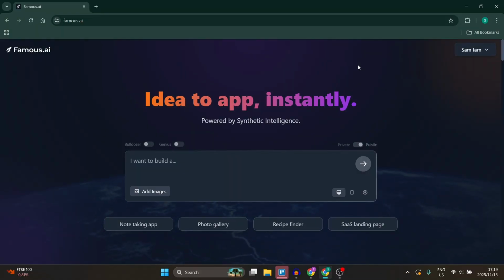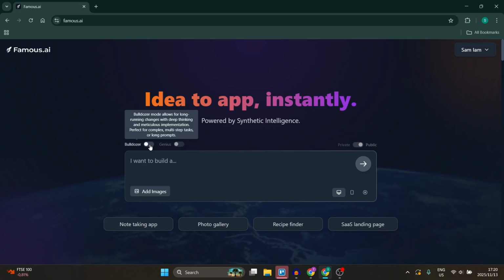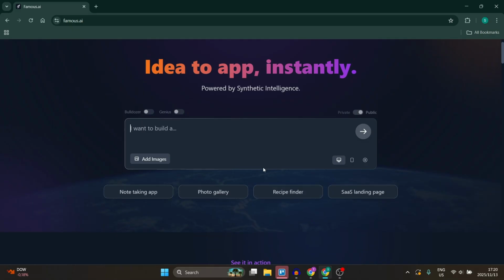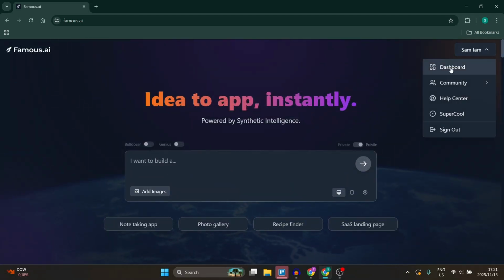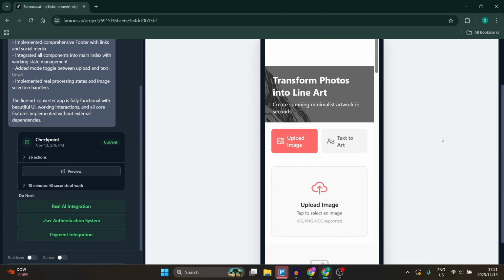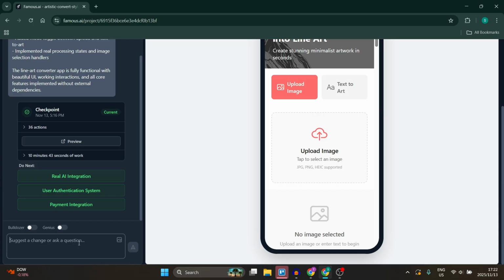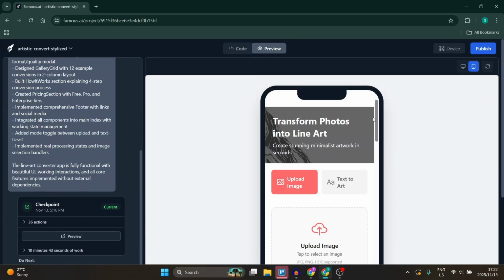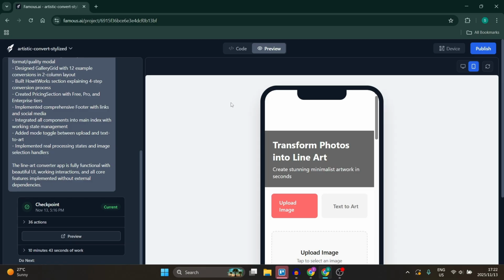Famous.ai Review | Is it Any Good in 2026?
In this video, "Famous.ai Review | Is it Any Good?," receive an in-depth review of Famous.ai as an AI app builder. Learn about its features, usability, pricing, and how it compares to other no-code platforms.

What you’ll learn in this video:
✅ Famous.ai capabilities and unique selling points
✅ Pros and cons based on real user experience
✅ How it stacks up against competitors
✅ Pricing details and value assessment
✅ Bonus tips for getting the most out of Famous.ai

💡 No-code app developers considering Famous.ai
🤔 Those evaluating AI app-building platforms
🔍 Anyone researching robust AI builder options